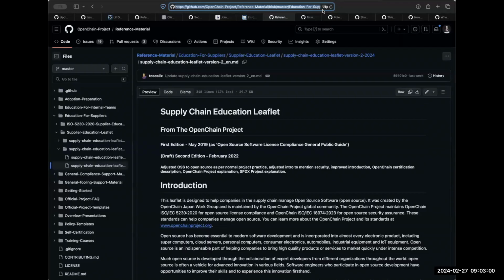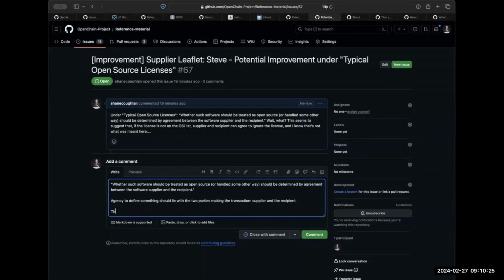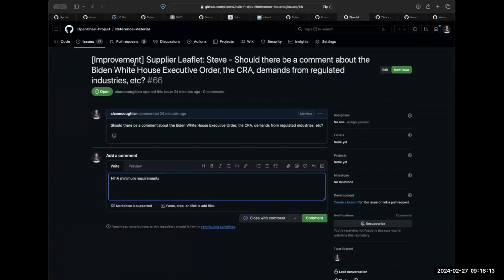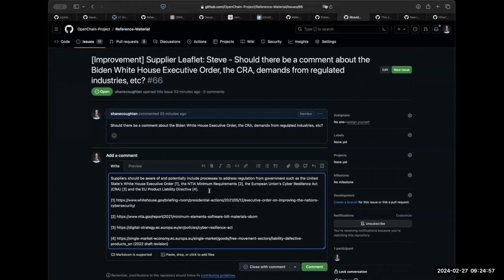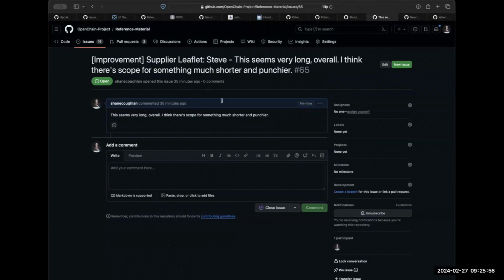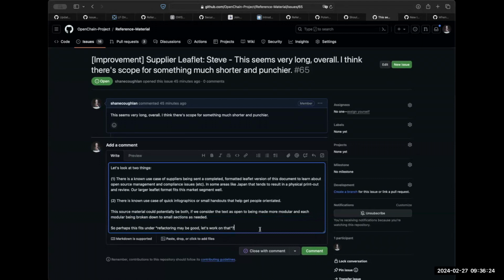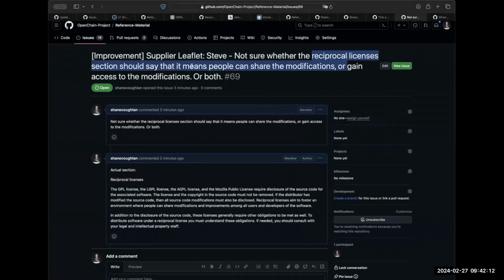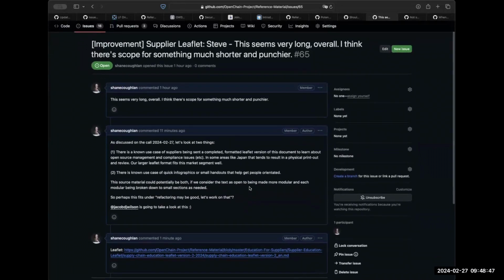OpenChain Education Work Group Meeting 2024-02-27